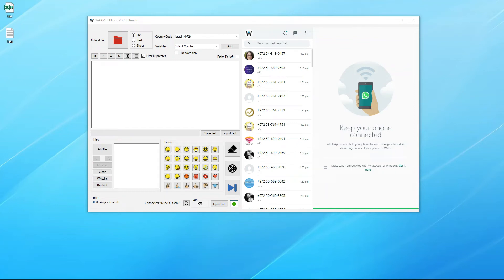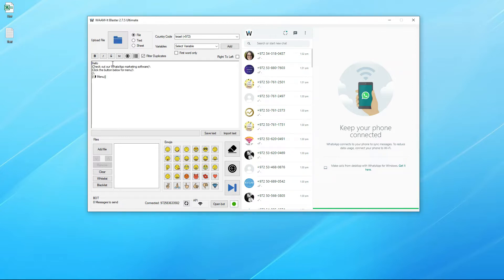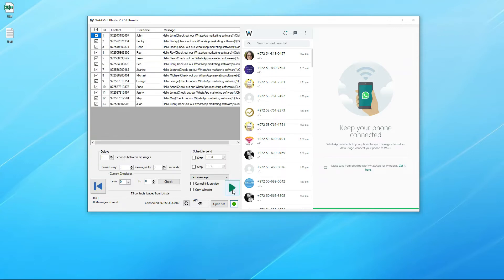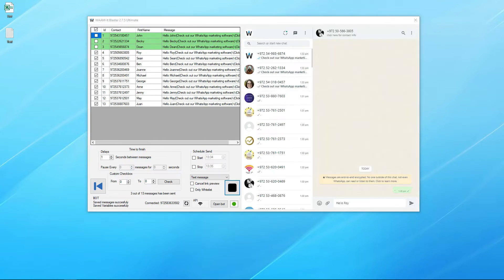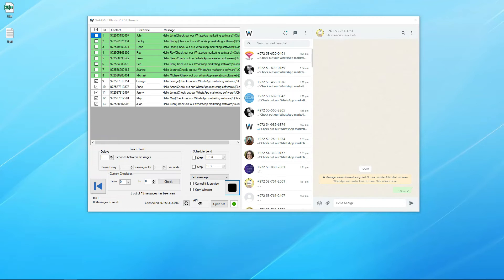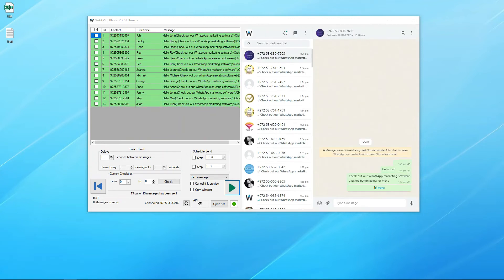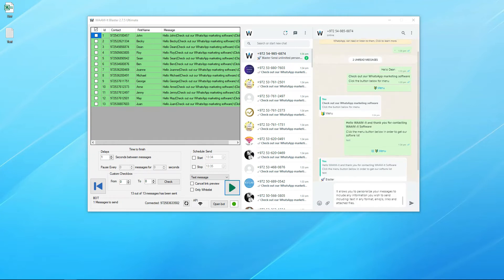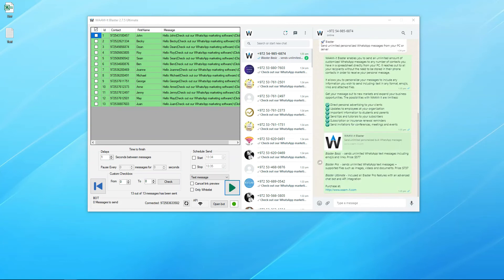WAAM-it Blaster | WhatsApp Marketing software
WAAM-it Blaster is a straight forward software that enables you to send an unlimited amount of customized WhatsApp messages to contacts you have in a spreadsheet – including those who did not save your number.

WAAM-it Blaster allows you to personalize your messages to include any information you wish to send including text, emojis, links (with a preview) & most WhatsApp supported file types.

Blaster sends messages globally in all supported languages. Pro version has a message schedule panel. Ultimate version includes a smart Chabot with enhanced features such as clickable buttons and API integration with Zapier/ Make for advanced automation.